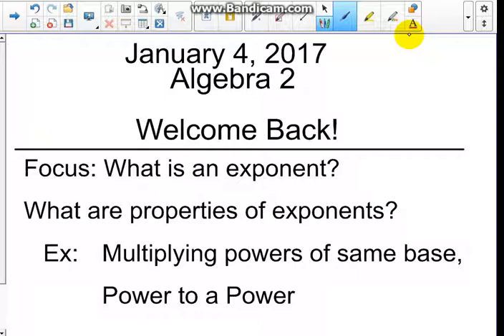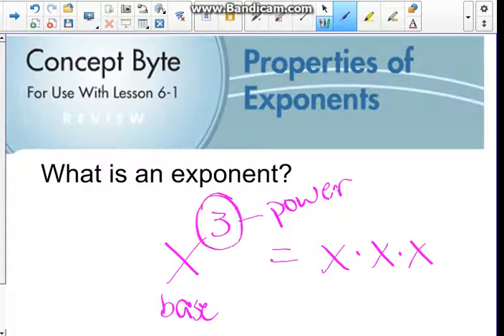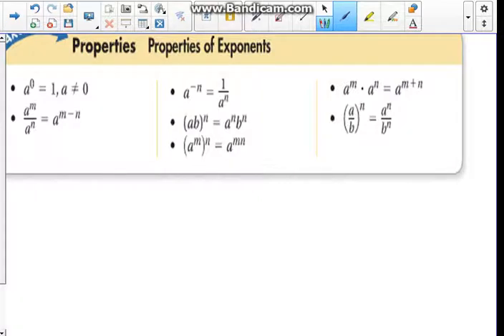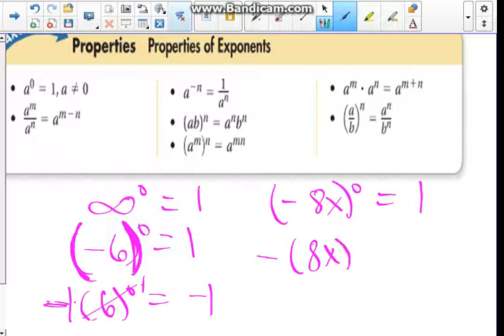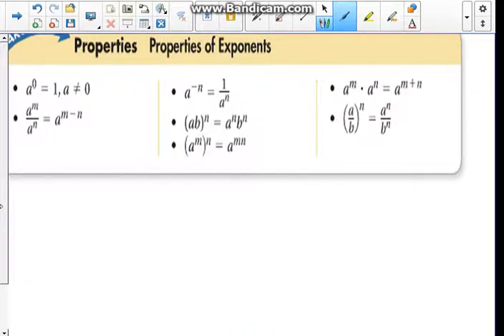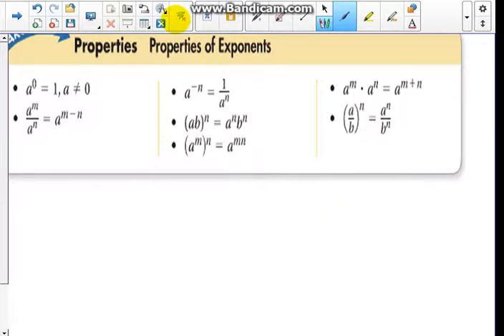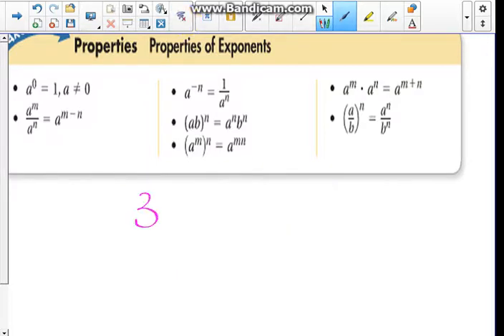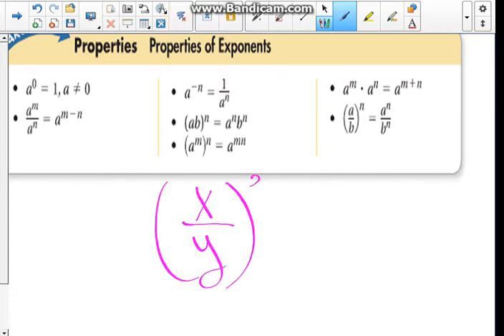Algebra 2 6-1 Concept Byte Properties of Exponents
This is basically the Algebra 1 Review of Exponents